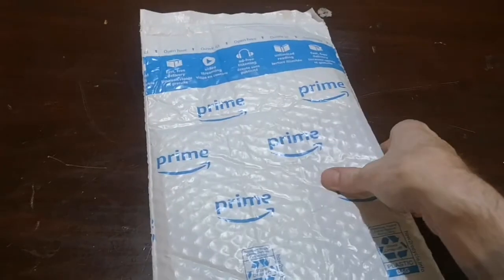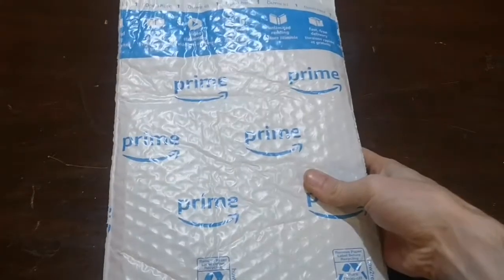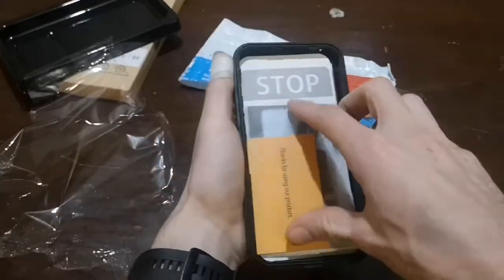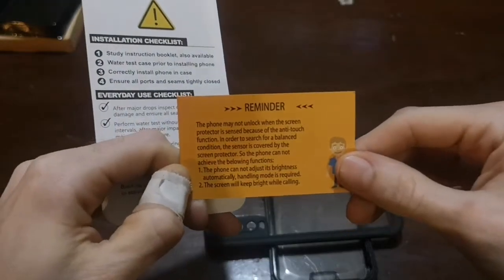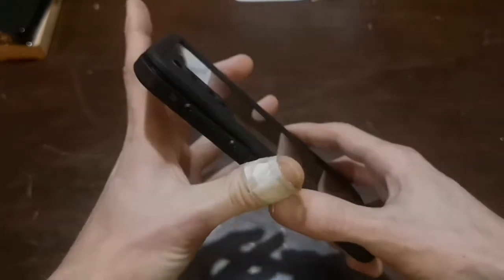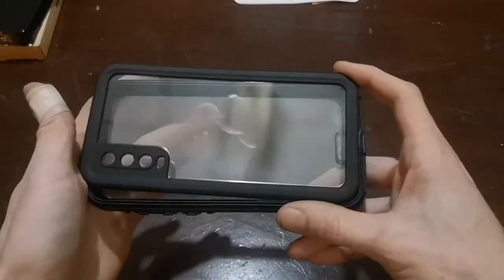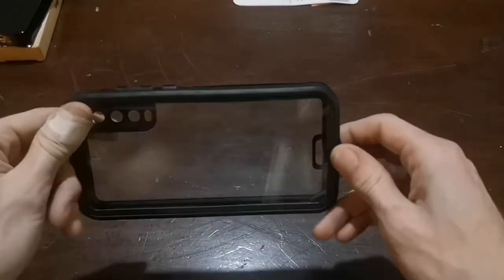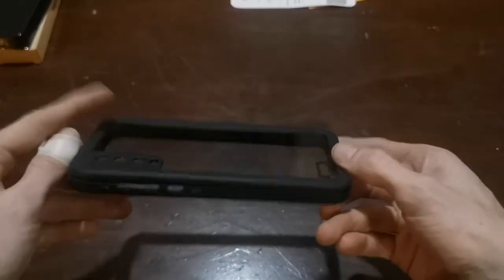Water proof case for Huawei P20 pro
This is my second time buying this case because its the best case I've ever put on a cell phone mainly because its water proof, and it protects my phone really good and I would deffinatly recommend it for anyone looking for a good case to keep your phone safe.

Here's the link:

Mishcdea for Huawei P20 Pro Waterproof Case Shockproof Snow-Proof Dirt-Proof Full Body Phone Protector Cover (Black, for Huawei P20 Pro)